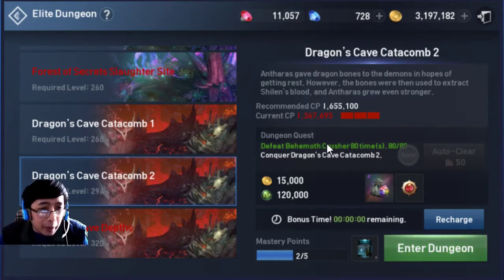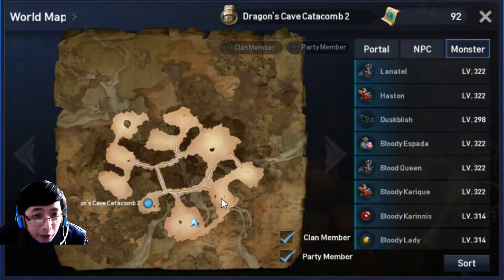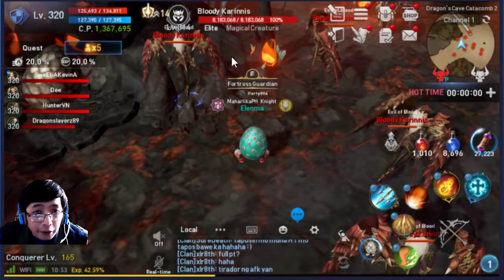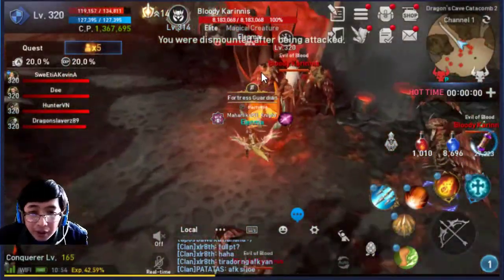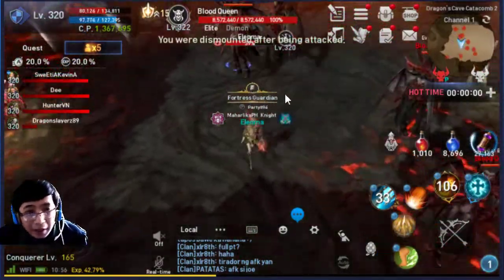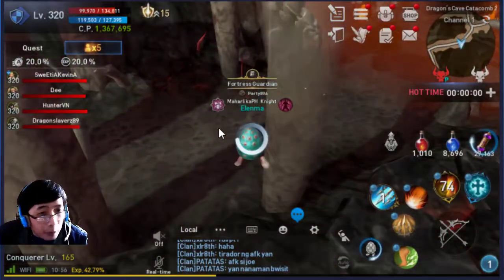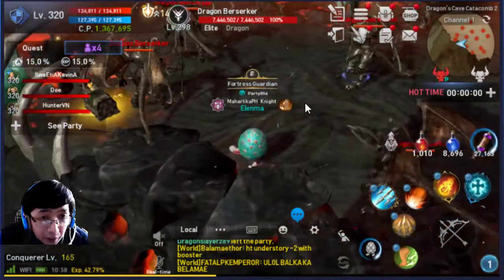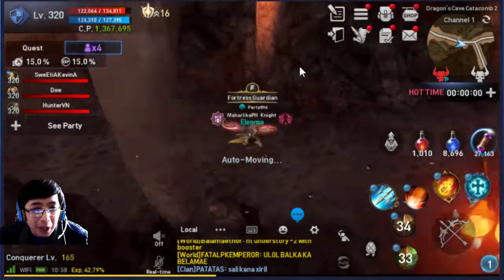Lineage 2 Revolution L2R Discovery Tour Dragons Cave Catacomb 2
Dragon's Cave Catacomb 2
Zone Type : Elite Dungeon
Level Requirement: 294
CP Requirement: 1,655,100
Antharas gave dragon bones to the demons in hopes of getting rest. However, the bones were then used to extract Shilen's blood, and Antharas grew even stronger.